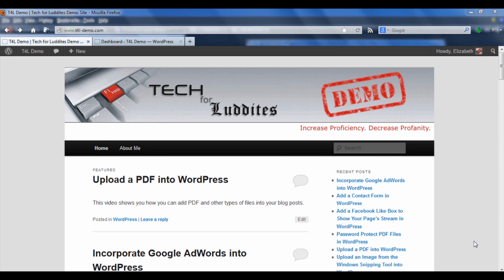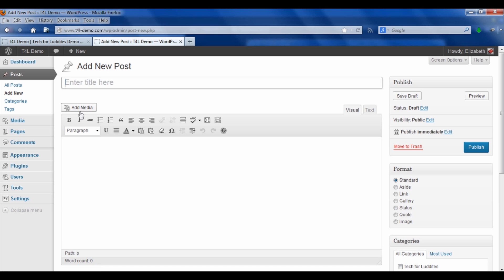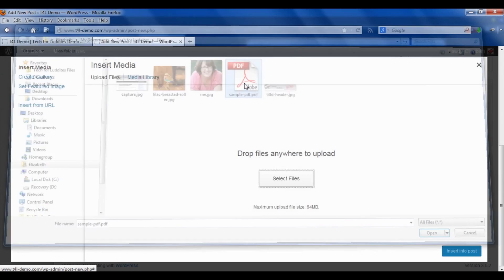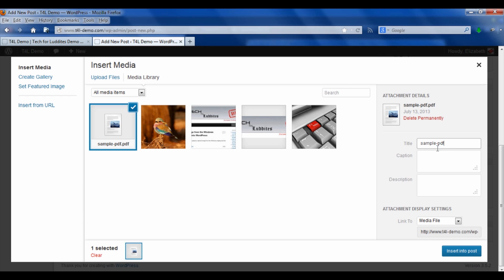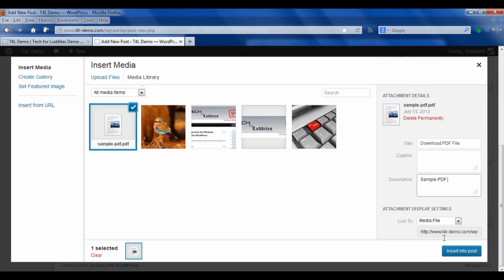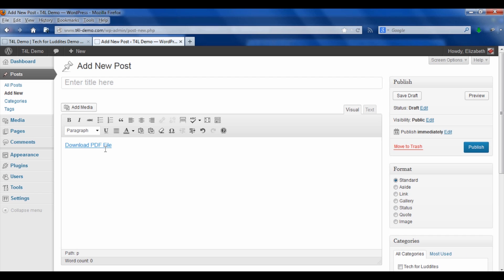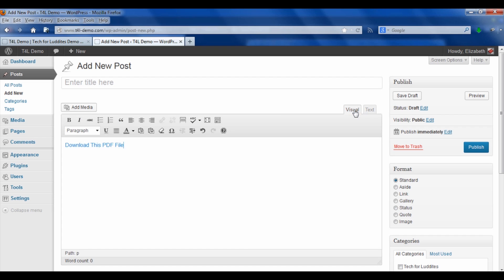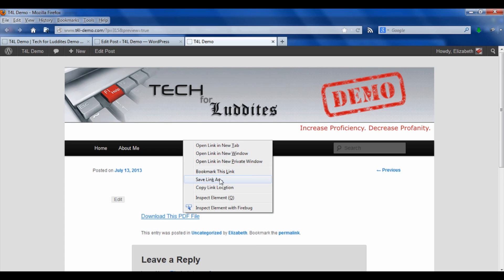How to Upload & Download a PDF Into WordPress : WordPress: Beyond the Basics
Uploading and downloading a PDF into WordPress is an almost identical process to uploading any other type of media. Upload and download a PDF into WordPress with help from an experienced tech professional in this free video clip.

Bio: Elizabeth Kricfalusi is a technology writer, educator, and consultant, who publishes the blog, Tech for Luddites, providing tips and tricks for navigating our digital world.

Series Description: WordPress is a powerful and easy-to-use platform for building and managing professional blogs and websites. Learn about the basics of WordPress and beyond with help from an experienced tech professional in this free video series.